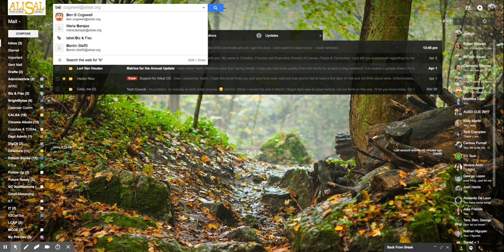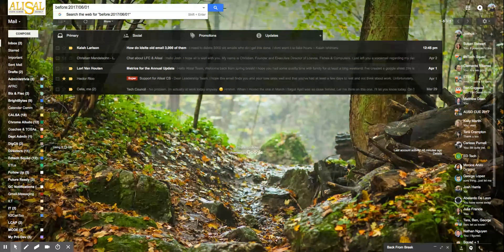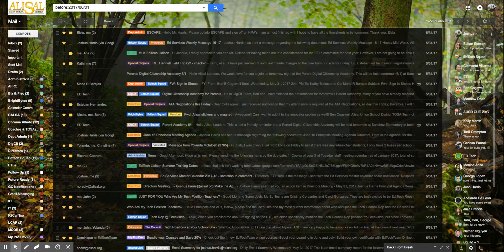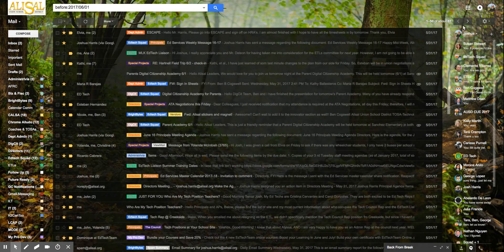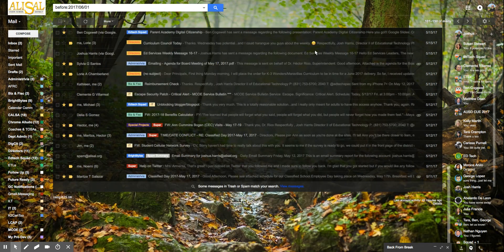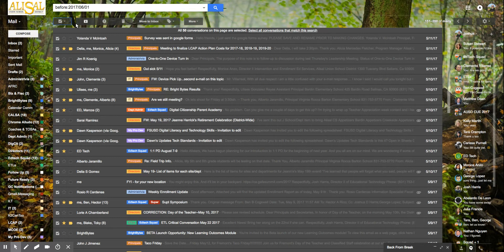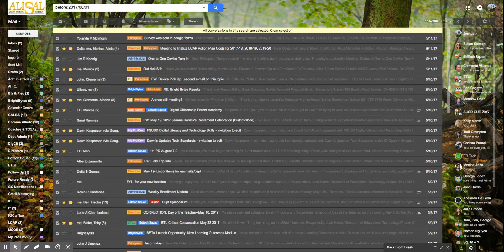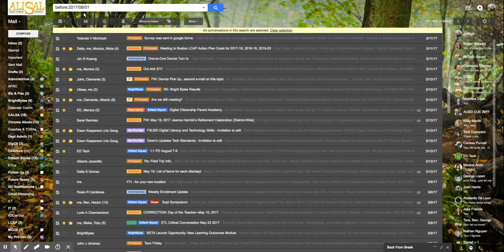Mass Delete old Emails in Gmail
Ever needed to delete a bunch of old email in Gmail?
Using an advanced search and select feature makes this super easy.